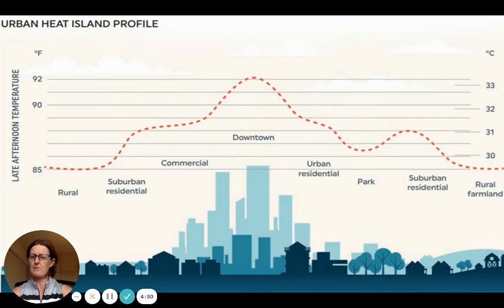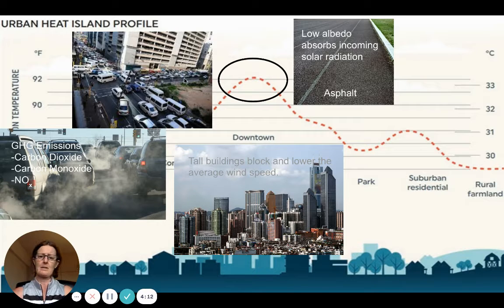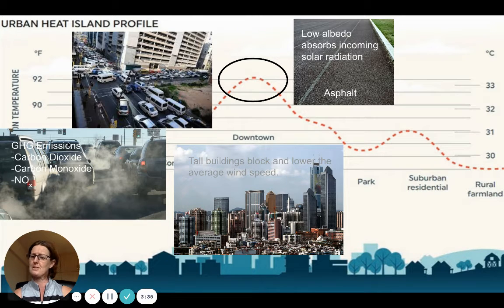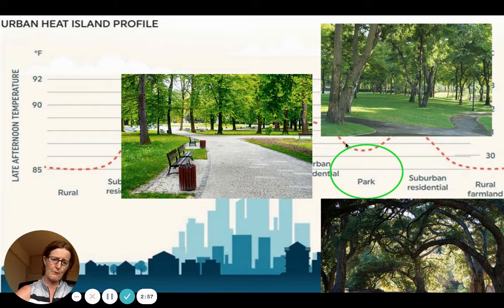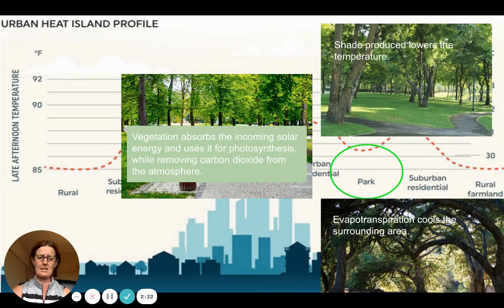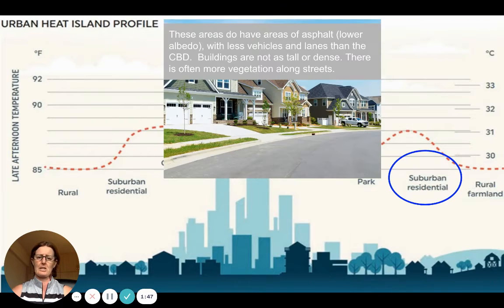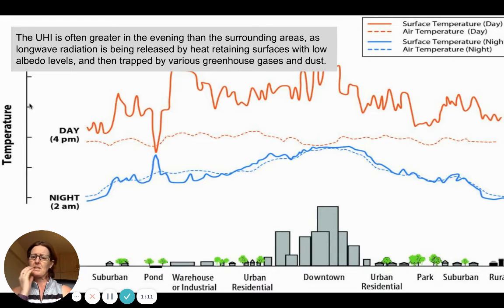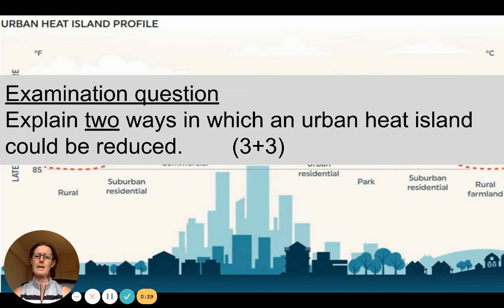Urban Heat Islands revision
IB Geography - Urban Heat Island
This will work for IB Geography, those revising or want a quick overview of what an Urban Heat Island(UHI) is, factors contributing to this, and a quick overview of management strategies.